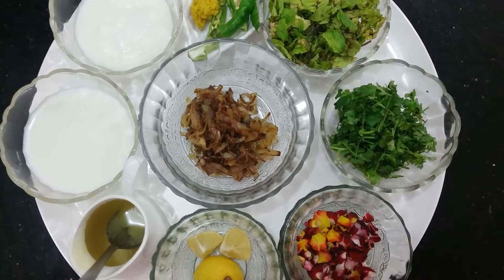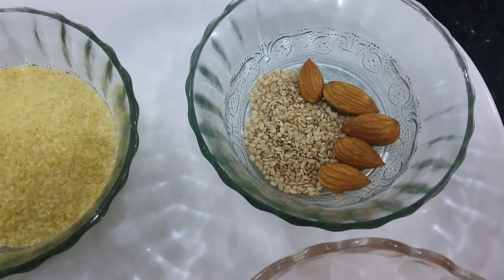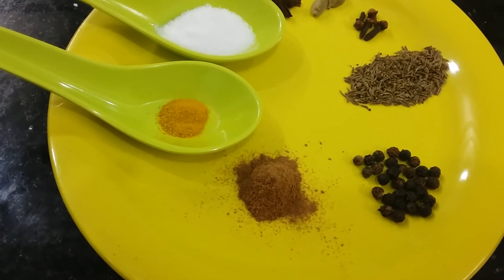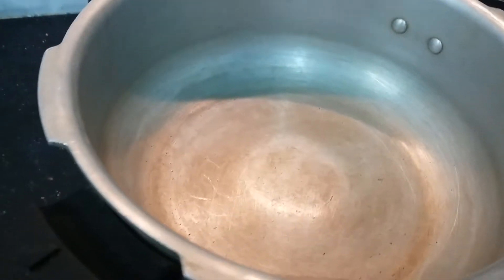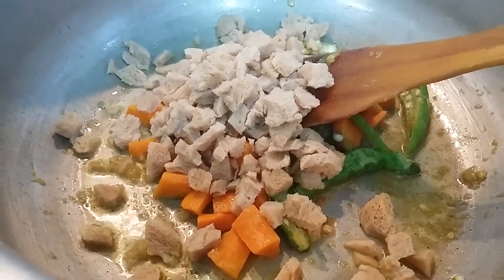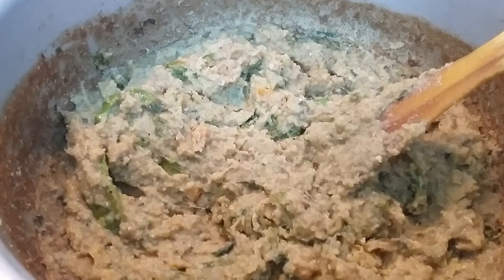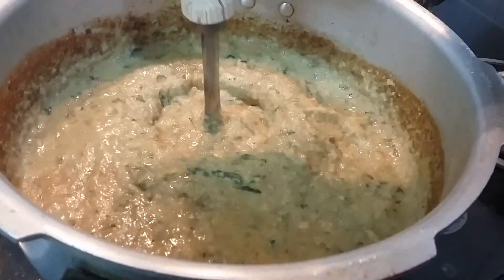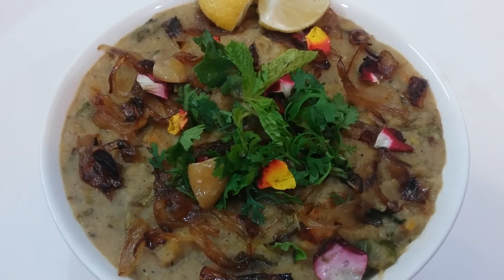Ramzan Special Veg Haleem Recipe in Telugu | Hyderabadi Veg Haleem Eid Special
Veg Haleem Recipe in Telugu, Hyderabadi (100% Pure Veg Haleem Making) Ramzan Special at Home. How  to make Vegetarian Haleem with OATS, SOYA and Dalia(lapsi).
an attempt to make veg haleem pista house recipe. for more recipes.

For making this "veg haleem" recipe please watch above video with step by step instructions. Hope you liked thiseid special recipe.